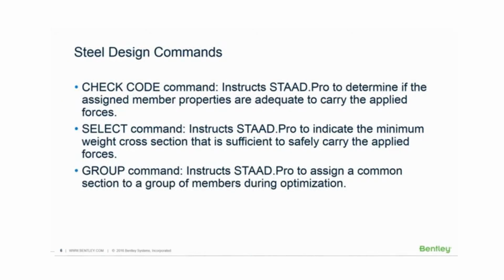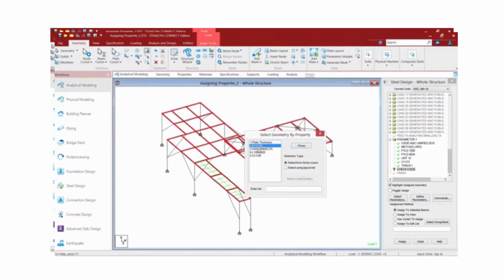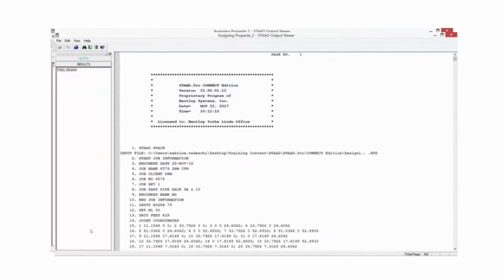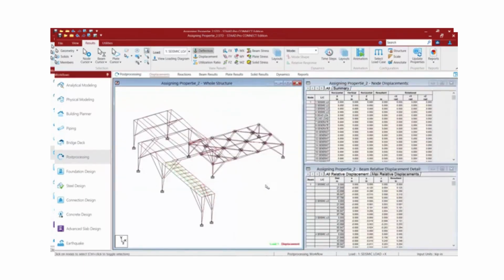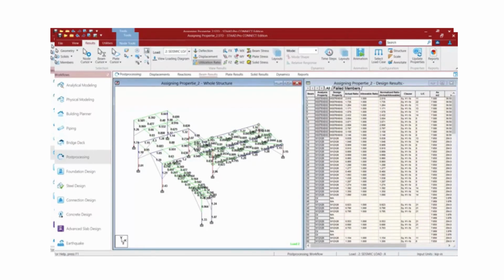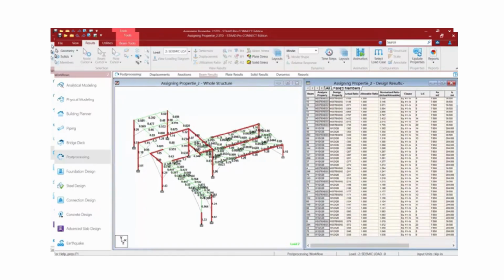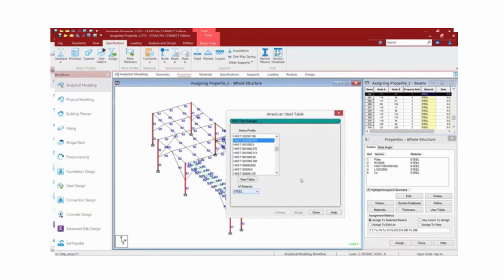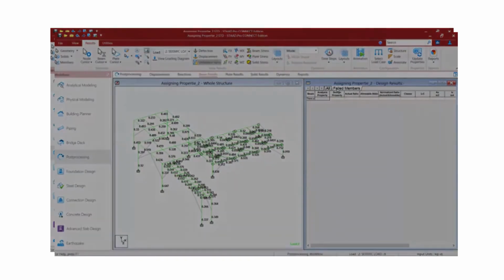STAAD.Pro Connect Edition for STEEL Structure Design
STAAD.PRO

STAAD Pro is a powerful structural analysis and design software that helps engineers design and analyze structures. It's a finite element analysis (FEA) application that can handle a wide range of loads, including wind, earthquakes, and thermal loads.

STAAD.Pro is the premier finite element analysis and design tool which is mainly involved for any type of project:
➢ Buildings
➢ Power Plant
➢ Transmission Tower
➢ Bridges
➢ Industrial Sheds
➢ Heavy Civil
➢ Renewable
➢ Airports
➢ Oil and Gas
➢ Mining

STAAD.Pro® Bentley Systems* ANALYSIS & DESIGN. is a powerful and integrated finite element analysis and design application that includes visual.

SOFTWARE, TRAINING & CONSULTING
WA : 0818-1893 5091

CHANNEL PARTNER CAMPAIGN
Give you Solution to have this Virtuosity Original LICENSE Software with SPECIAL Price.

SALAM